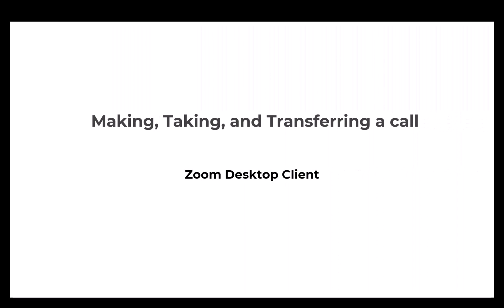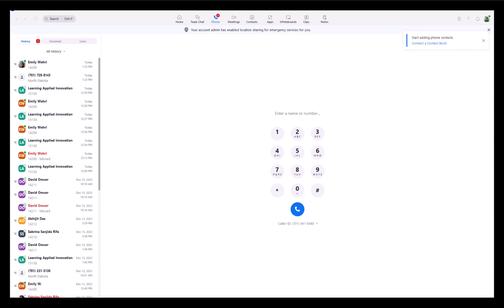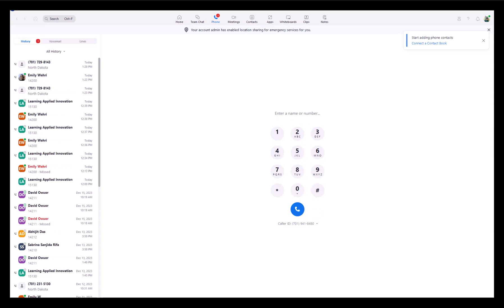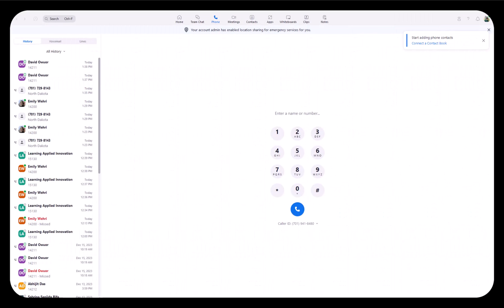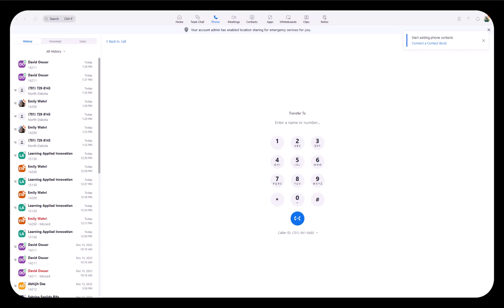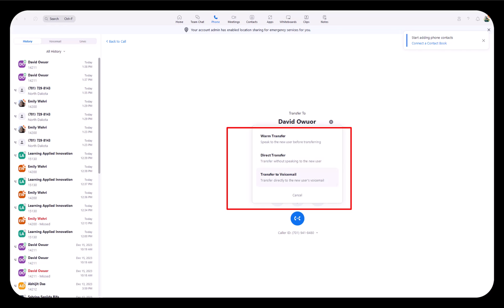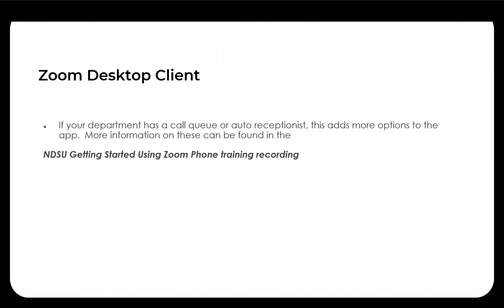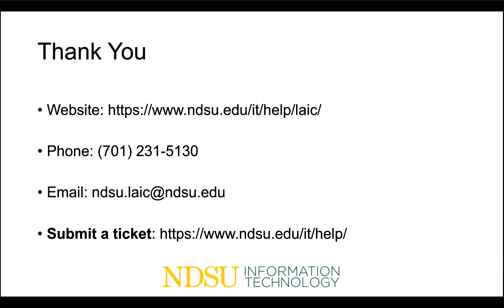How to make, take and transfer Zoom call (1:50)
On-Demand Video will show you how to make, take and transfer Zoom call.

0:00 Intro
0:09 Log into Zoom Desktop Client
0:14 Making a Call
0:37 Taking a Call
0:46 Transferring a Call
1:34 Thank you for Watching